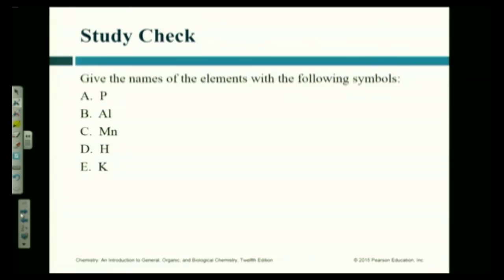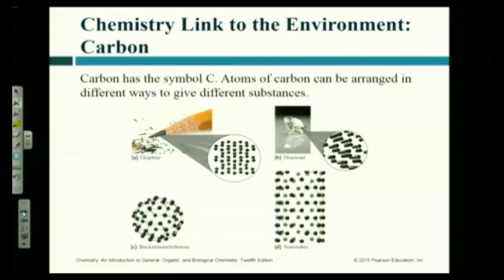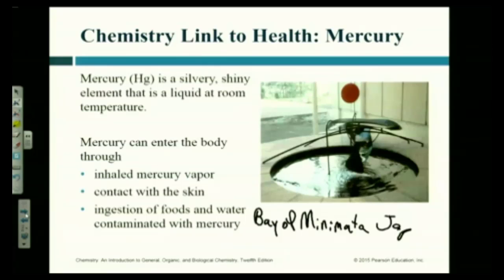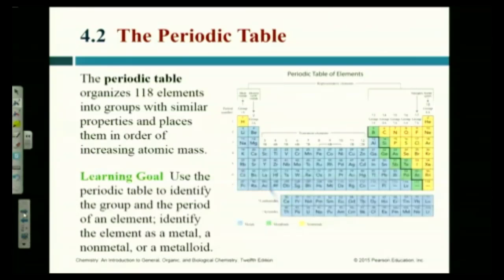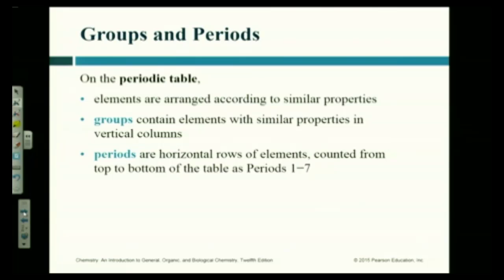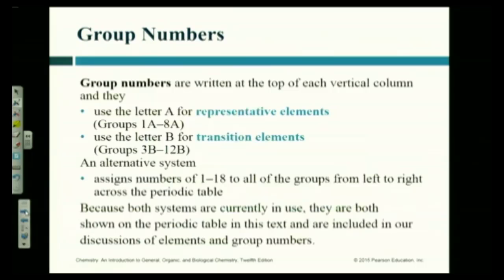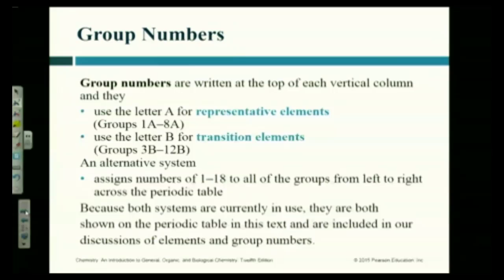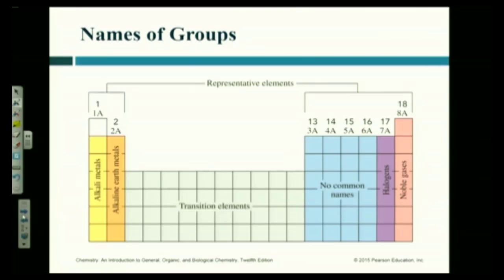CHM 130 Ch4 Lec 1 (Video 2 of 4)